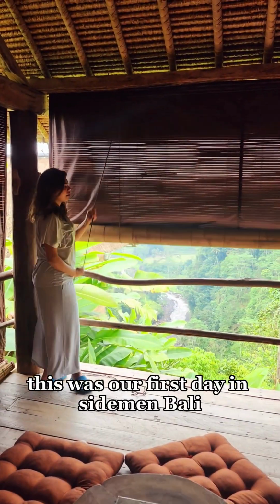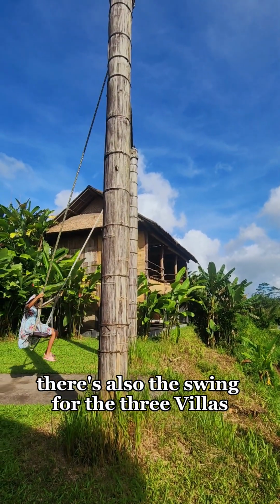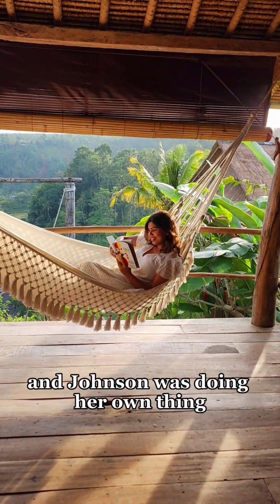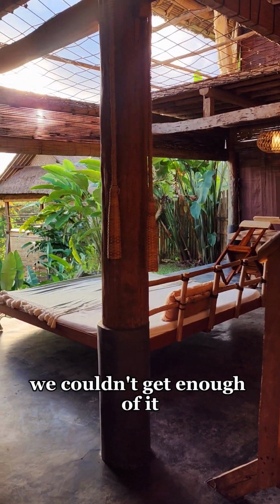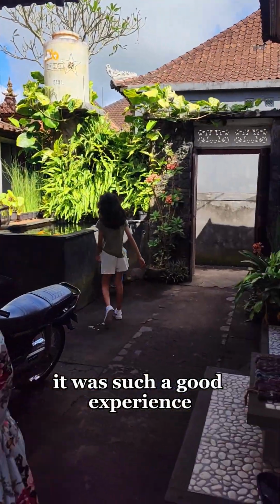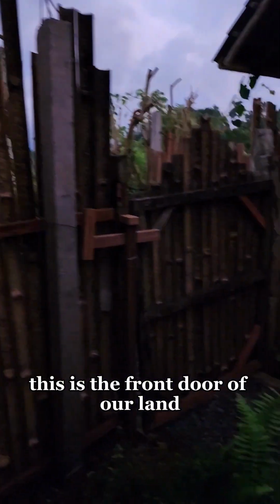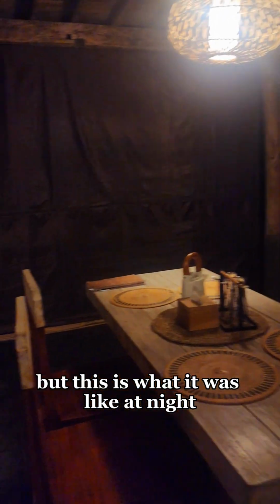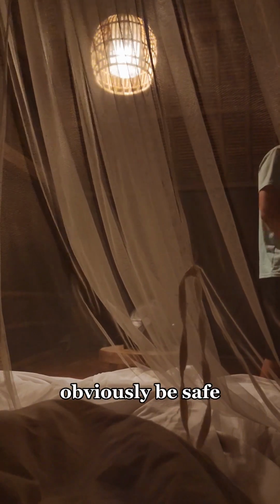Day 8 Bali | Living in Bamboo House | Vaikuntha Villa